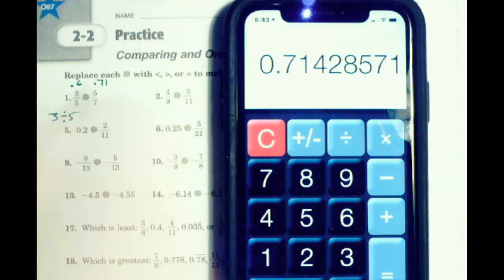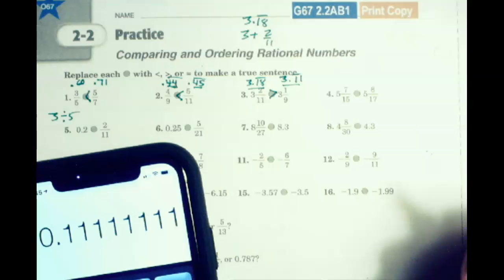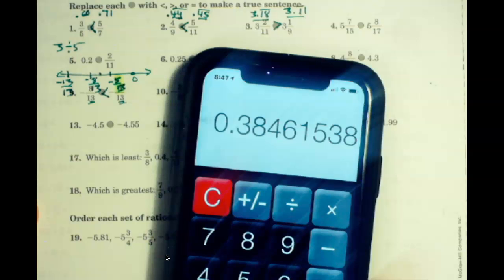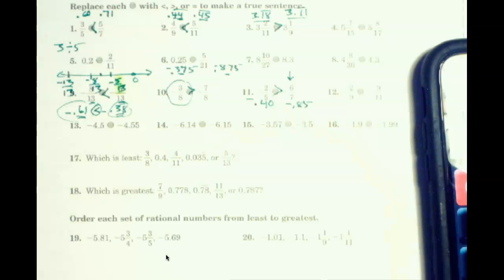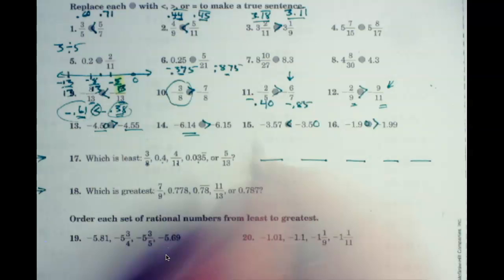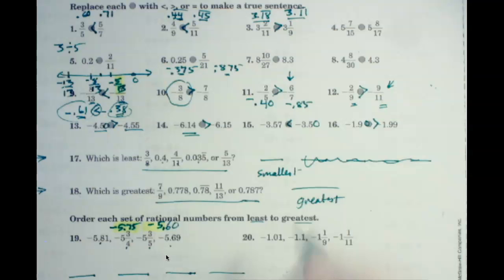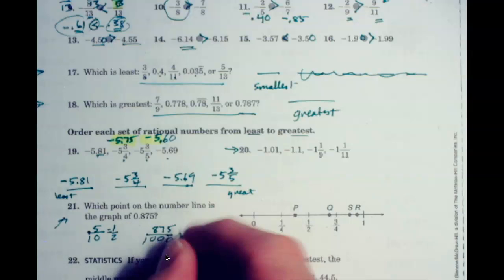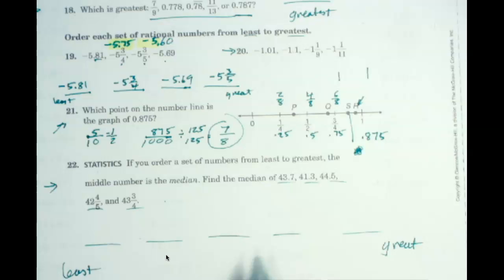Mini G67 2.2AB1